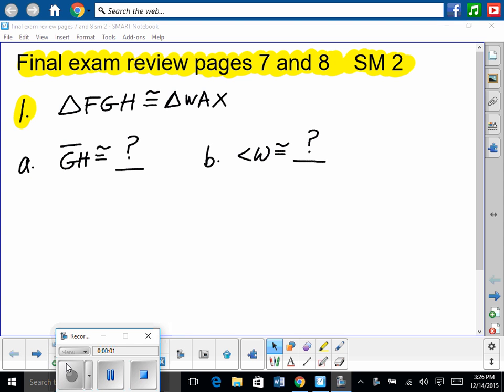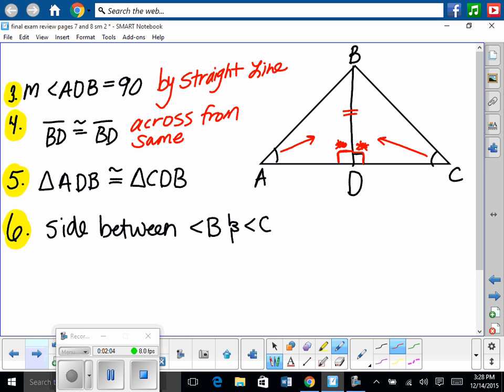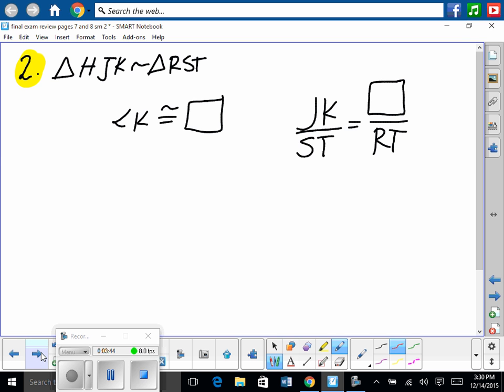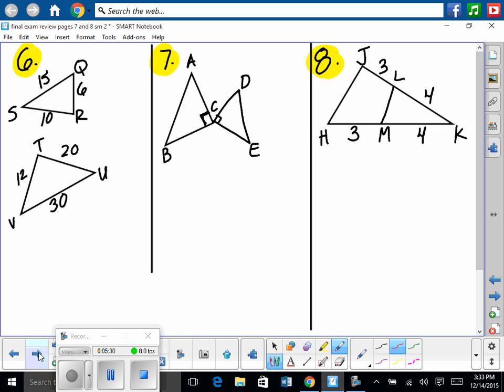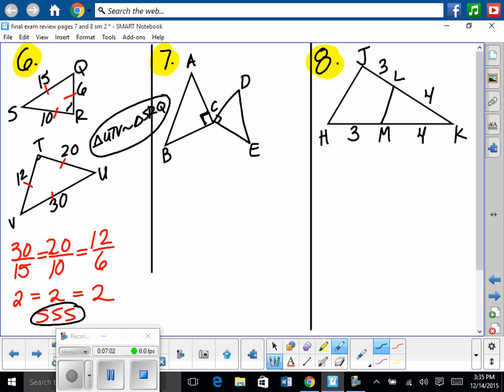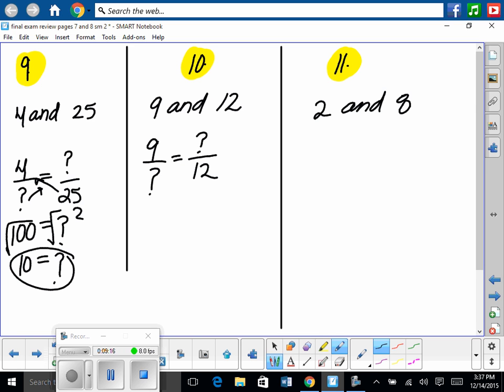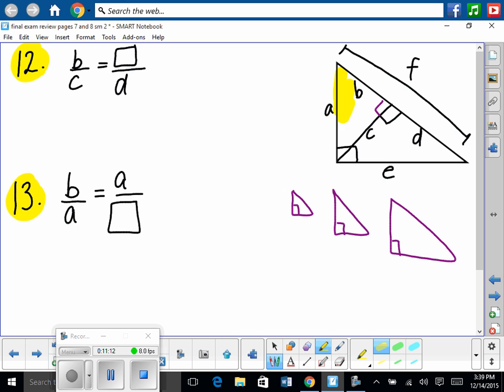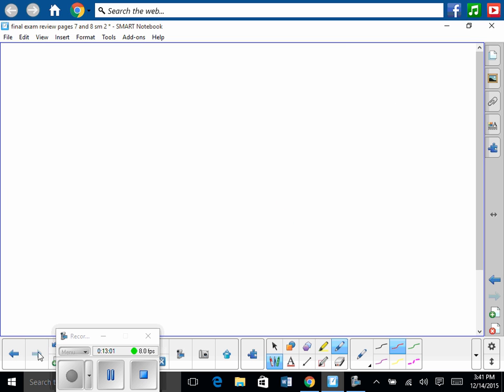Final exam review pages 7 and 8 sm 2